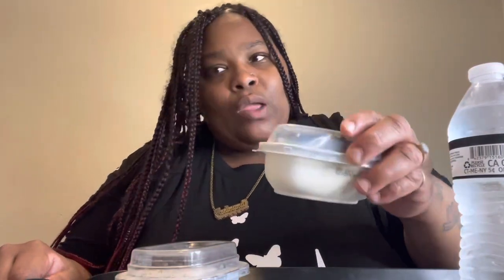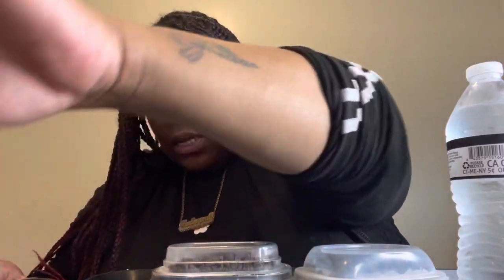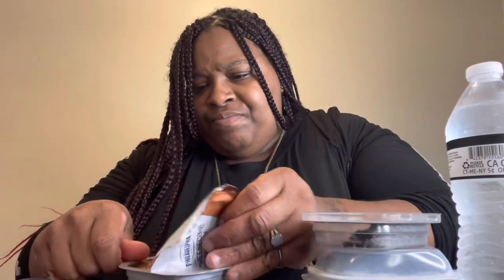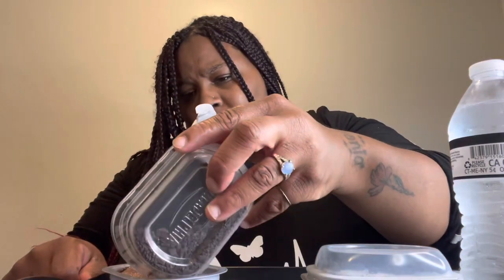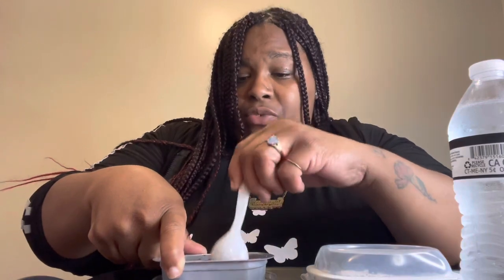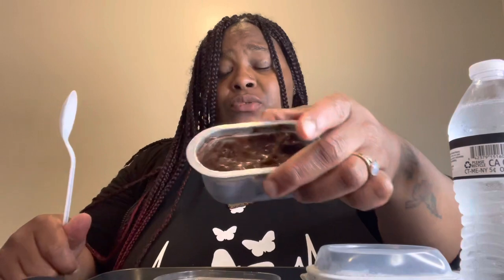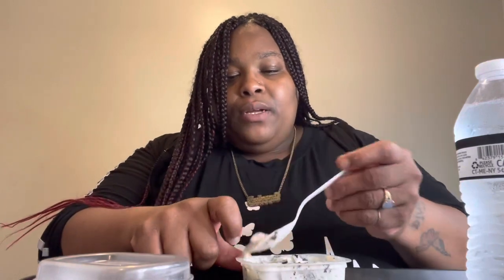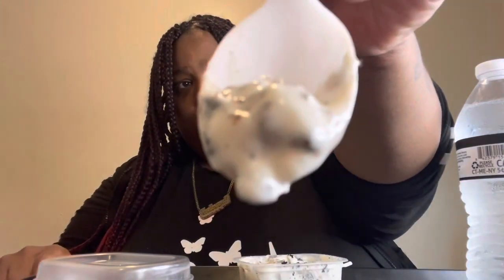HERSHEY COLLIDER AND CHOCOLATE HAZELNUT CHEESECAKE CRUMBLES |FOOD REVIEW